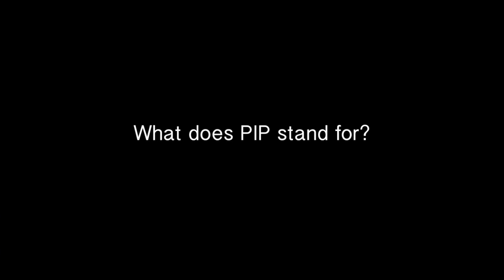PIP Implants - What does PIP stand for?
Visit the Aurora Clinics website for the latest news on PIP breast implants.

This surgery information video is all about PIPs and what it stands for. Mr Richards also gives a bit of information about the manufacturing company, including its years active and when it went into liquidation.

Many women still have PIP implants, some who aren't even aware they have them, or are aware of the horrors that they can bring.

Or you can find us and ask us questions directly on Twitter

For more information on PIP implant replacement, or to book a FREE consultation with any of our specialist plastic surgeons, please call us free on 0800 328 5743 or e-mail .